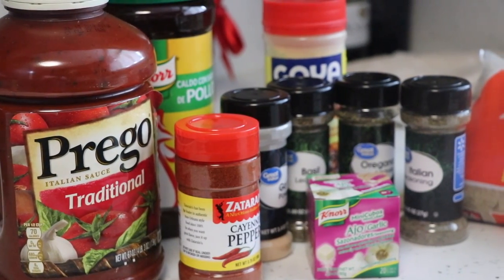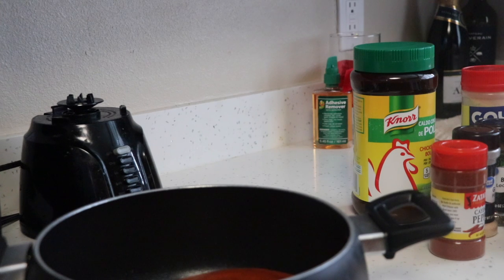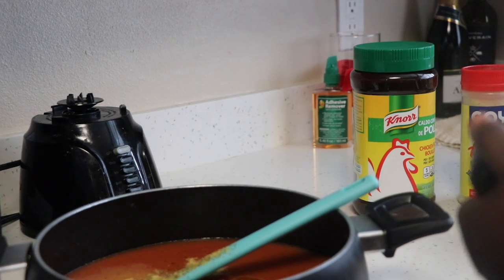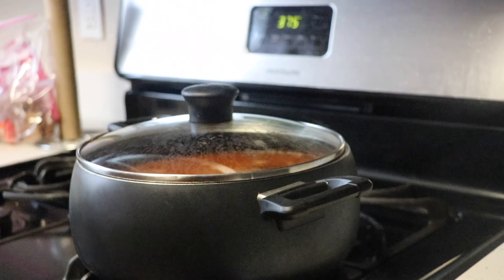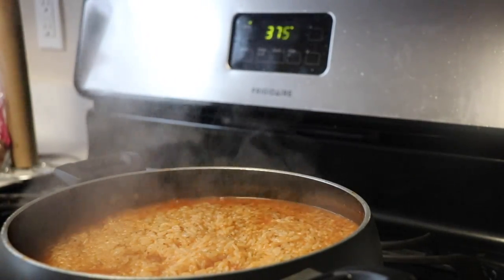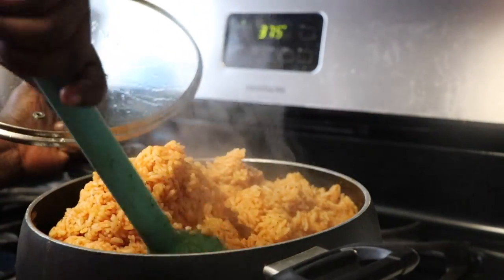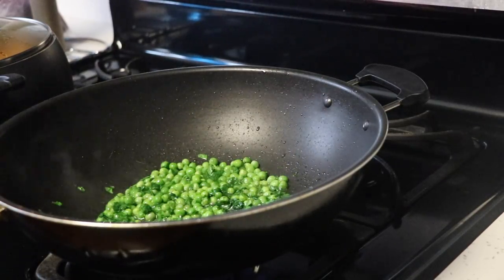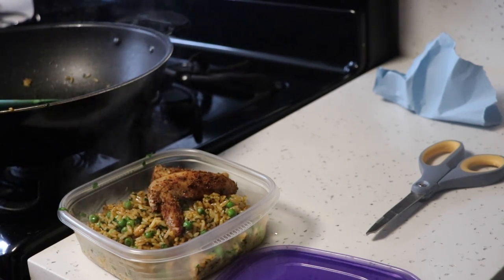Nigerian Jollof Tutorial - Cheat Method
I'm pretty famous among my friends for my jollof. Here's my secret short cut when I don't want to make make the sauce for jollof from scratch

♡ FAQ's ♡
Q: What camera do you use?
A: Canon T6i

Q: What ethnicity are you?
A: Nigerian

Q: Do you go to college?
A: No, just graduated:)